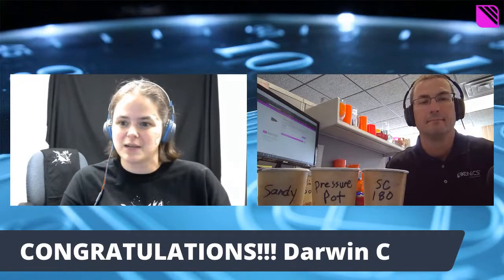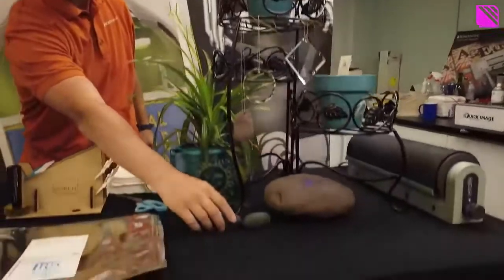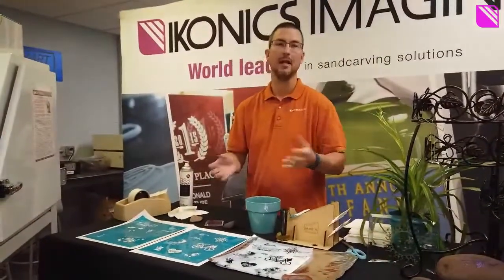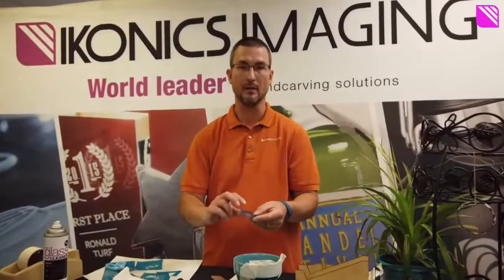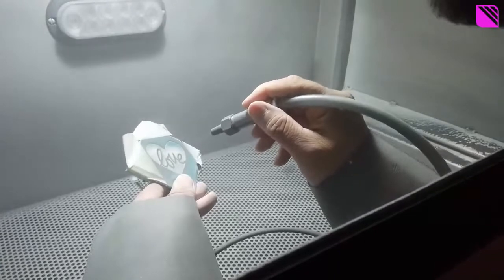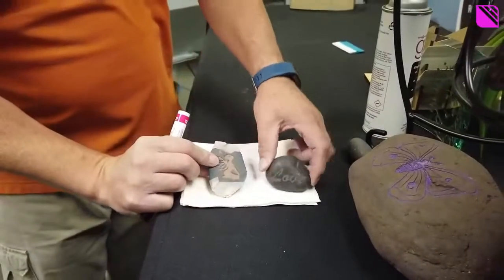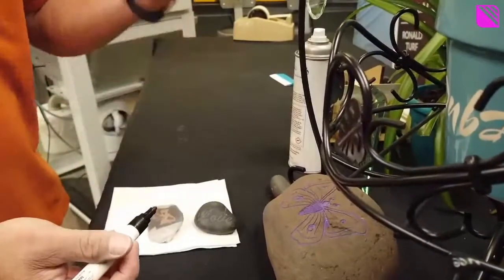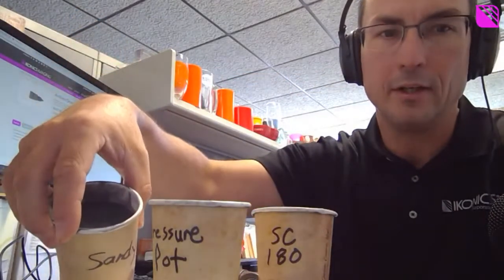Wisdom Wednesday - Ep. 19 - Out Of The Box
Dr. FineGrit (Ikonics Imaging's Darin Jones) shows the versatility of the sandcarving process by carving items for your outdoor space.  Watch as he carves crystal, stone, and ceramic items into useful and unique garden decor.

Darin also teaches classes in person for IKONICS Imaging.